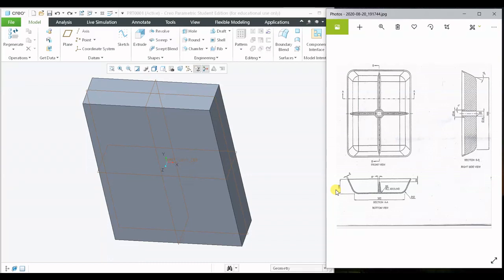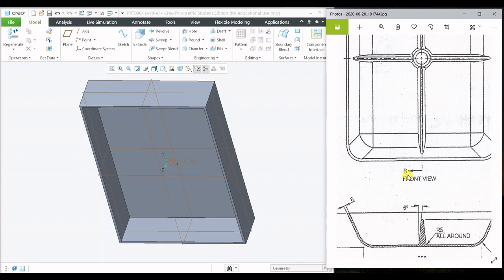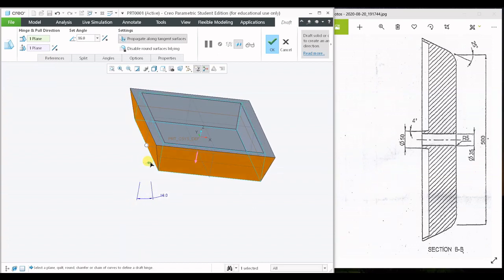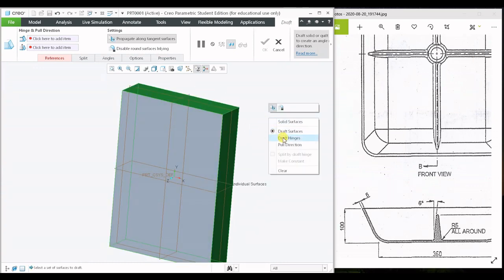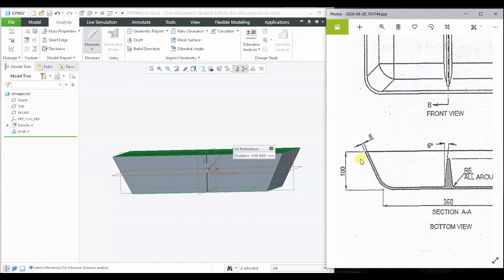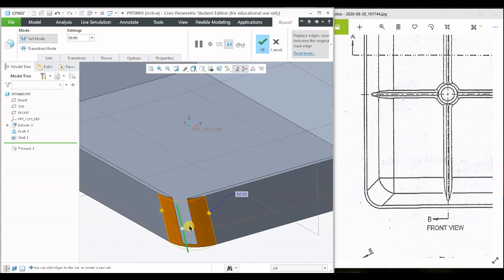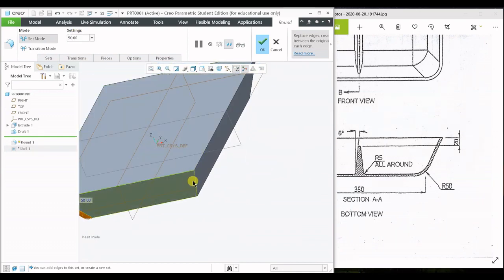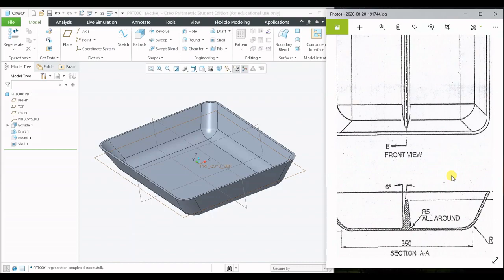Creo Exercise - Engineering Feature - Part 2